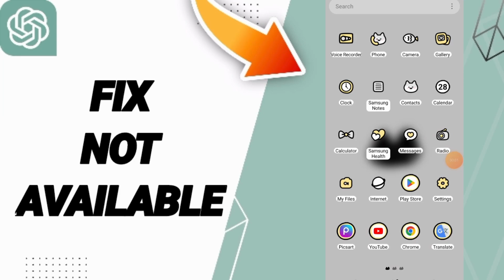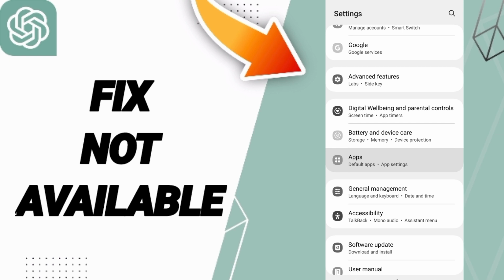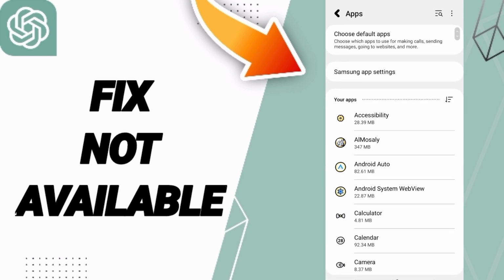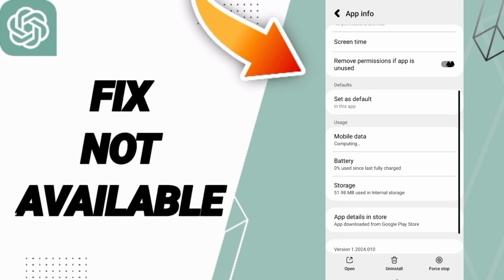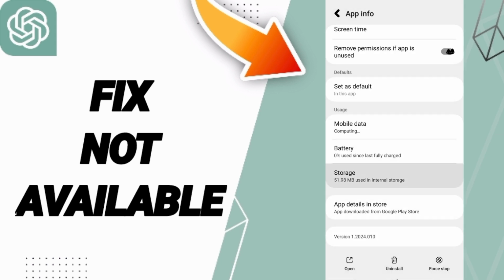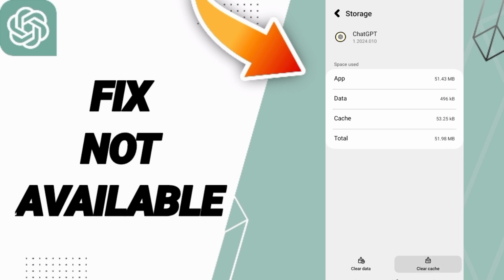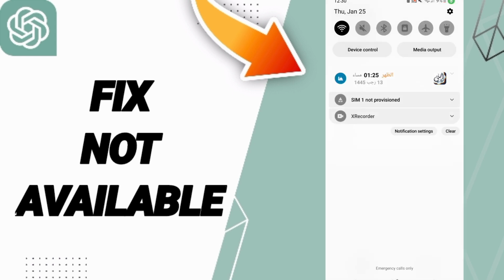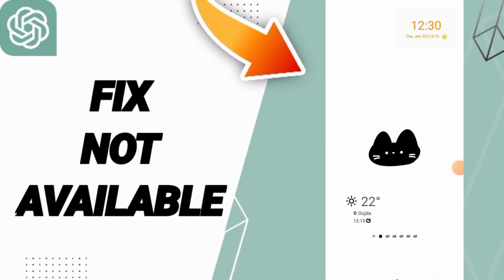How To Fix Not Available On ChatGPT App 2024